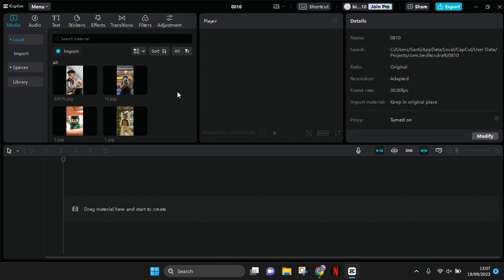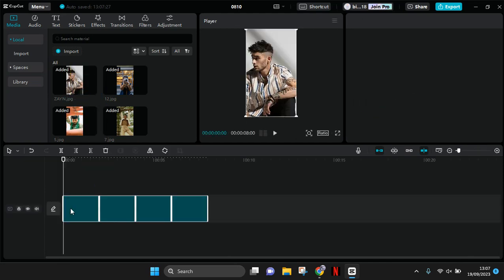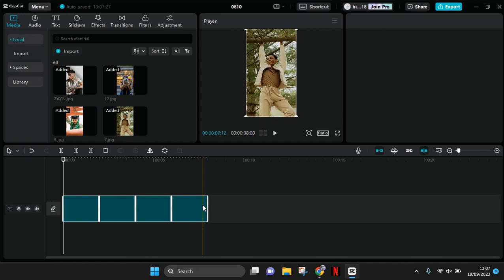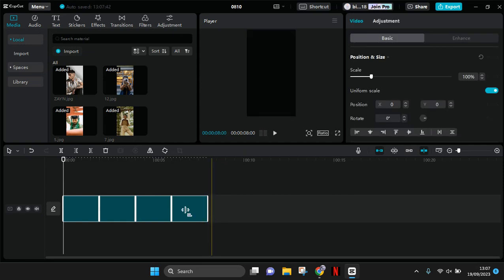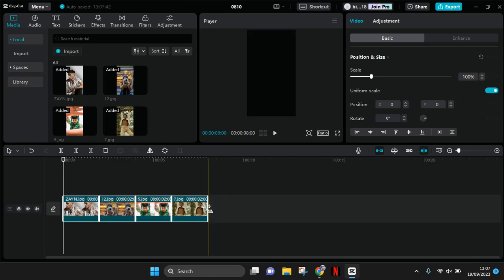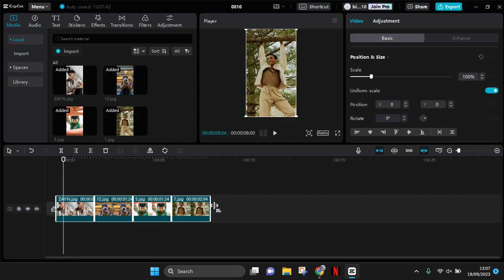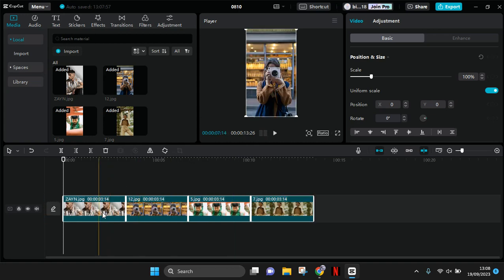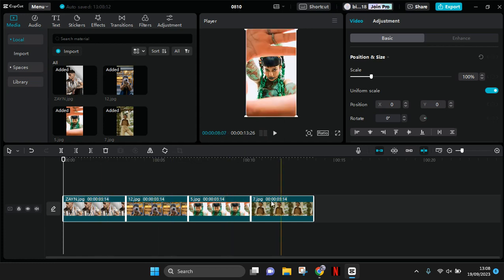How to Adjust the Length of Multiple Photos Uniformly in CapCut PC with Only One Step?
Want to have the exact same length of photos in CapCut PC? Here's how to adjust it at once!